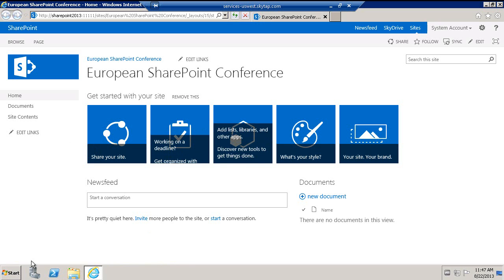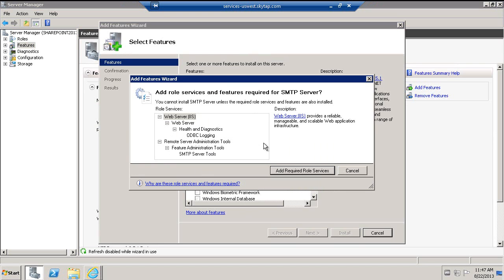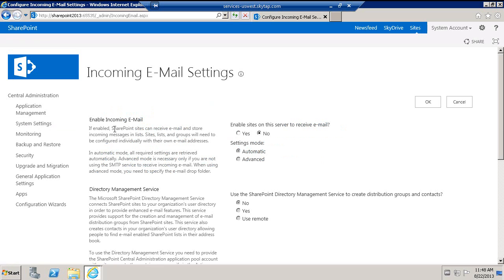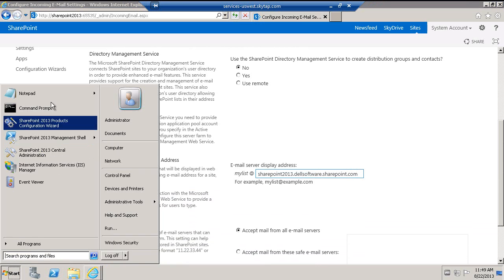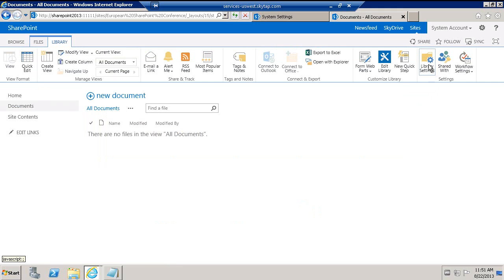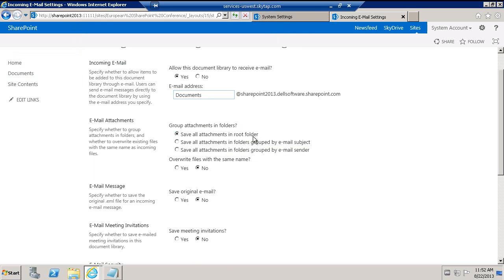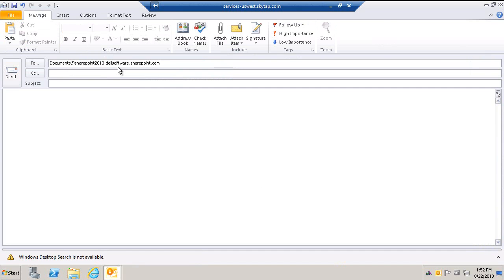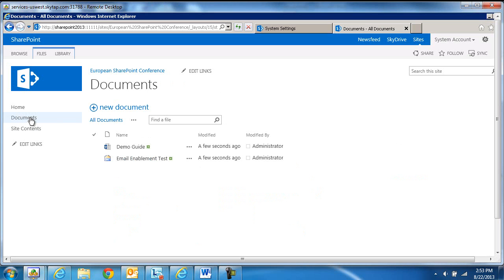Configuring Incoming Email on a SharePoint 2013 Document Library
This video walks through the process of enabling a document library to receive incoming email. The video shows how to activate the SMTP feature in Windows Server, how to configure Incoming email settings in SharePoint Central Administration and how to enable a document library to receive emails.